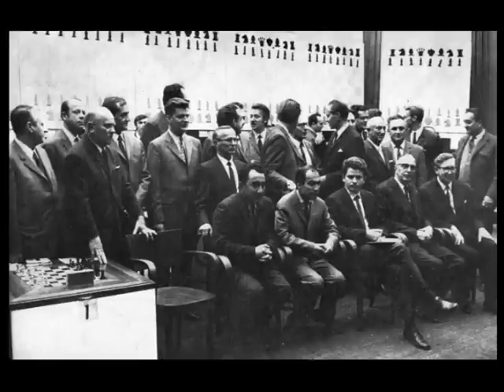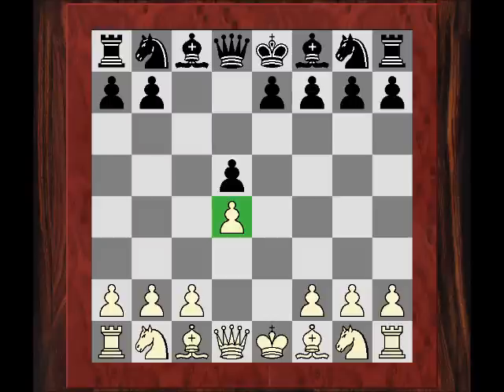Bobby Fischer vs Tigran Petrosian, USSR vs Rest of World 1970 1/2 - Caro-Kann (Chessworld.net)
Chessworld.net presents: Fischer vs Petrosian, Rest of World match, 1970 1 of 2

Who is Fischer ?

Fischer won the World Chess Championship in 1972, defeating Boris Spassky of the USSR, in a match held in Reykjavík, Iceland. Publicized as a Cold War confrontation between the US and USSR, it attracted more worldwide interest than any chess championship before or since. After forfeiting his title as World Champion, Fischer became reclusive and sometimes erratic, disappearing from both competitive chess and the public eye. In 1992, he reemerged to win an unofficial rematch against Spassky. It was held in Yugoslavia, which was under a United Nations embargo at the time. His participation led to a conflict with the US government, which warned Fischer that his participation in the match would violate an executive order imposing US sanctions on Yugoslavia. The US government ultimately issued a warrant for his arrest. After that, Fischer lived his life as an émigré. In 2004, he was arrested in Japan and held for several months for using a passport that had been revoked by the US government. Eventually, he was granted an Icelandic passport and citizenship by a special act of the Icelandic Althing, allowing him to live in Iceland until his death in 2008.

Fischer made numerous lasting contributions to chess. In the 1990s, he patented a modified chess timing system that added a time increment after each move, now a standard practice in top tournament and match play. He also invented Fischerandom, a new variant of chess known today as Chess960.

Who is Petrosian ?

Tigran Vartanovich Petrosian (Russian: Тигра́н Варта́нович Петрося́н; Armenian: Տիգրան Պետրոսյան; June 17, 1929 – August 13, 1984) was an Armenian-Soviet Grandmaster, and World Chess Champion from 1963 to 1969. He was nicknamed "Iron Tigran" due to his almost impenetrable defensive playing style, which emphasised safety above all else.[1][2]

Petrosian was a Candidate for the World Chess Championship on eight occasions (1953, 1956, 1959, 1962, 1971, 1974, 1977 and 1980).

He won the World Championship in 1963 (against Mikhail Botvinnik), successfully defended it in 1966 (against Boris Spassky), and lost it to Spassky in 1969. He won the Soviet Championship four times (1959, 1961, 1969, and 1975).

Petrosian is widely known for popularizing chess in Armenia.[3][4]

What is Caro-Kann ?

The Caro–Kann Defence is a chess opening characterised by the moves:

1. e4 c6
The Caro–Kann is a common defence against the King's Pawn Opening and is classified as a "Semi-Open Game" like the Sicilian Defence and French Defence, although it is thought to be more solid and less dynamic than either of those openings. It often leads to good endgames for Black, who has the better pawn structure.

The opening is named after the English player Horatio Caro and the Austrian player Marcus Kann who analysed it in 1886. Kann scored an impressive 17-move victory with the Caro–Kann Defence against German-British chess champion Jacques Mieses at the 4th German Chess Congress in Hamburg in May 1885: